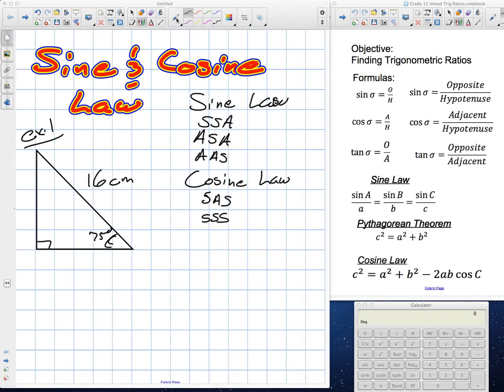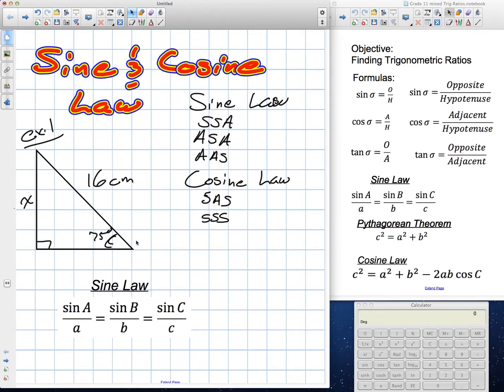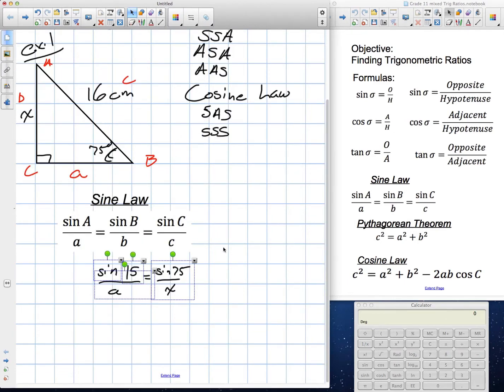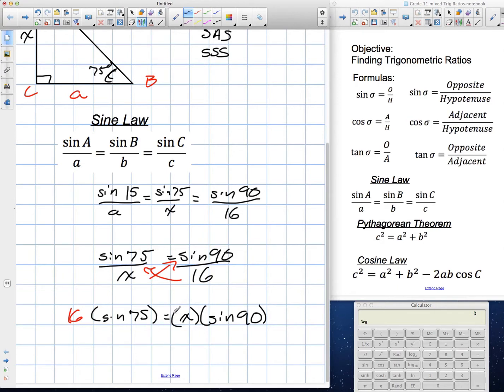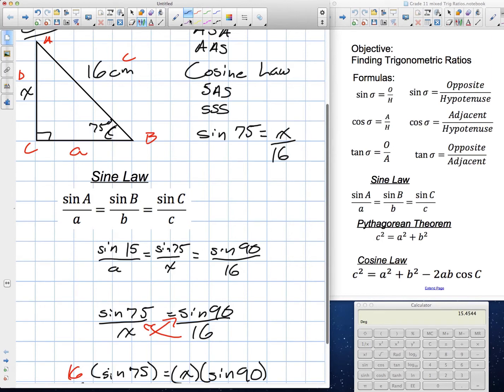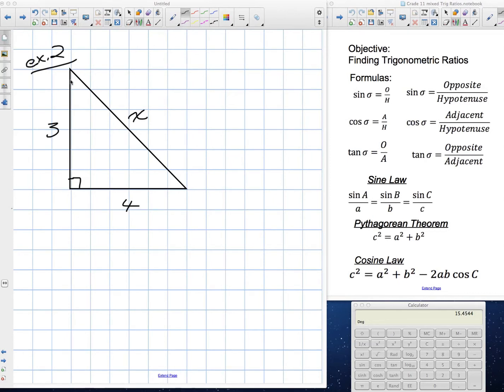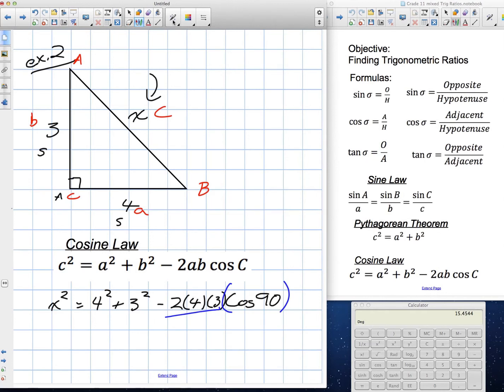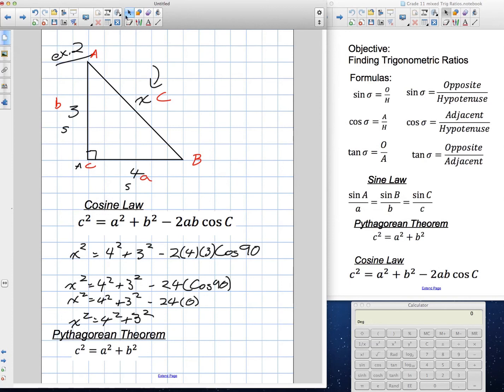Sine and Cosine Law (Grade 11 mixed Lesson 5.5 5:9:12).mov